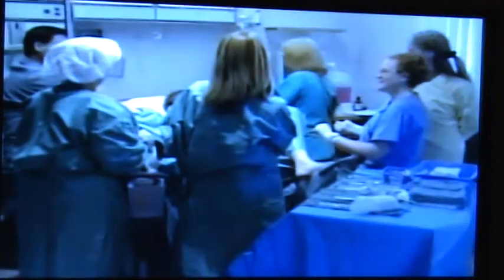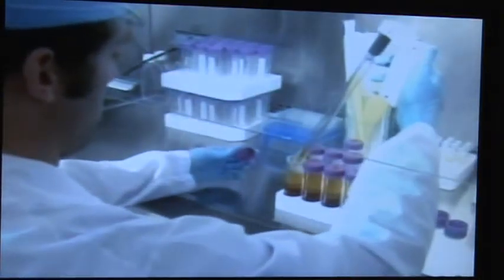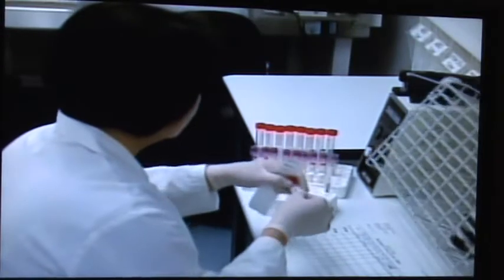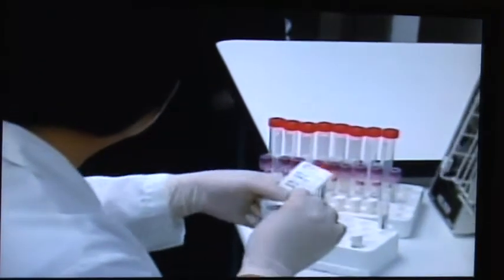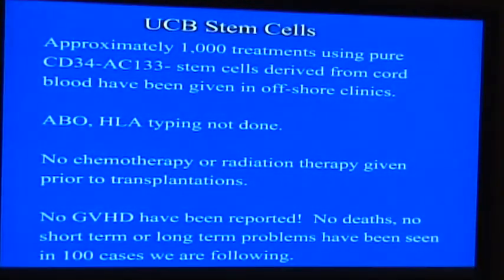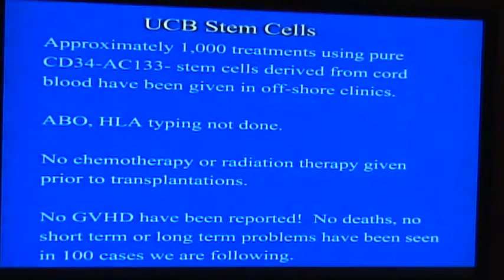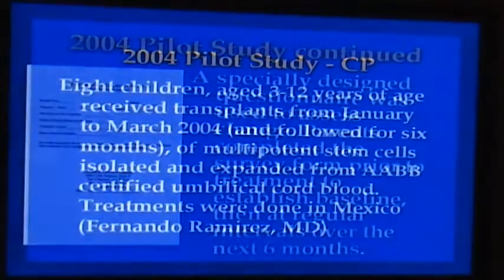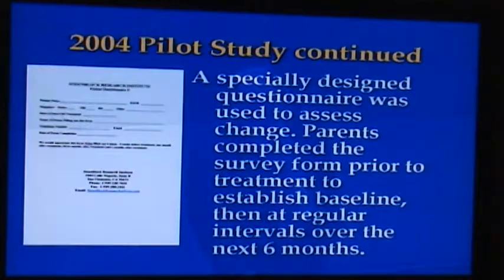UMBILICAL CORD STEM CELL THERAPY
No doubt you have heard something about how umbilical cord blood stem cells are being used to turn the tables on many diseases and medical conditions. But did you know that in pure form in small quantities they are making a huge impact in children with cerebral palsy and traumatic brain injury (TBI)? In this very brief excerpt from a university lecture, renown medical pioneer and stem cell expert David Steenblock discusses all this and more, drawing on data obtained from his namesake nonprofit research institute located in southern California. Welcome to "Umbilical Cord Stem Cell Therapy 101"!